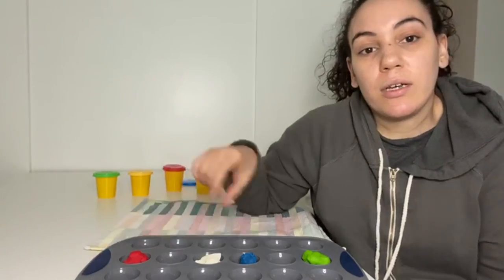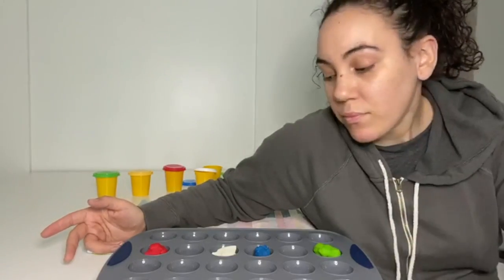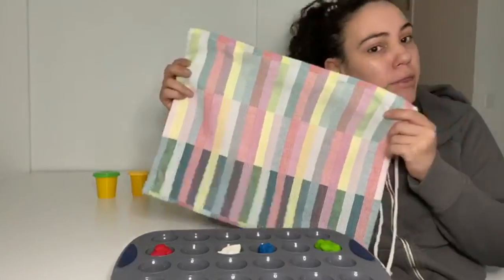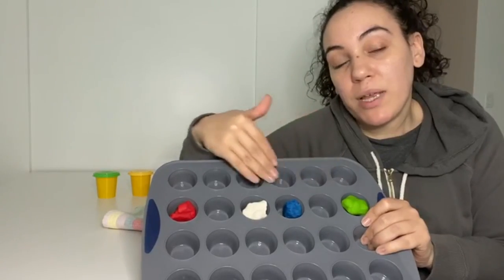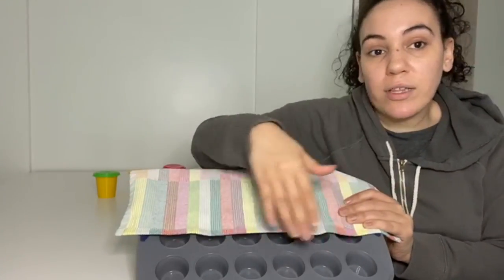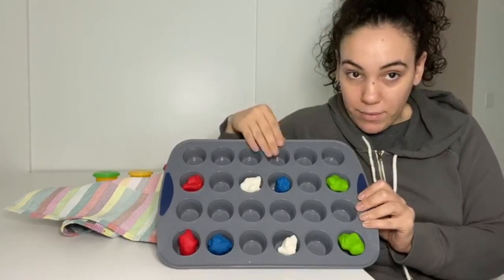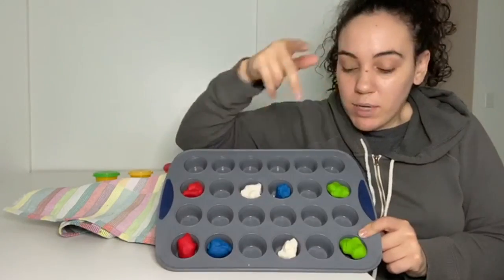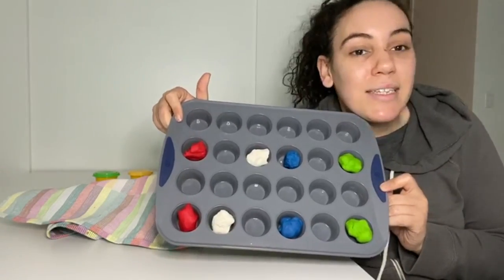Memory Game for Patterning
Instructional Activity